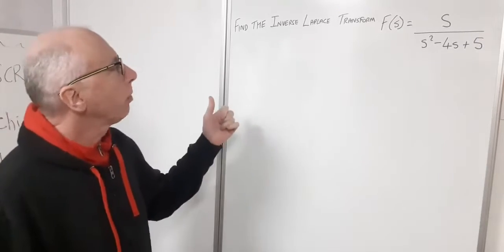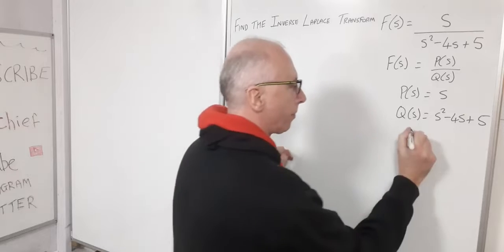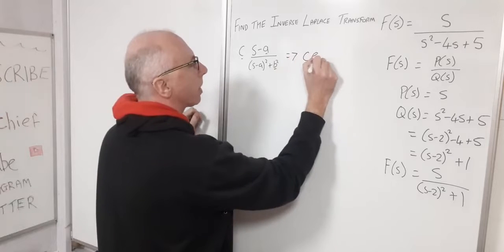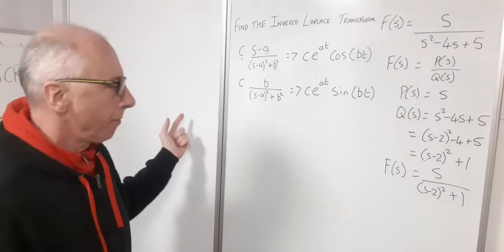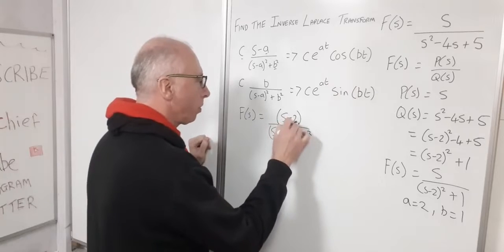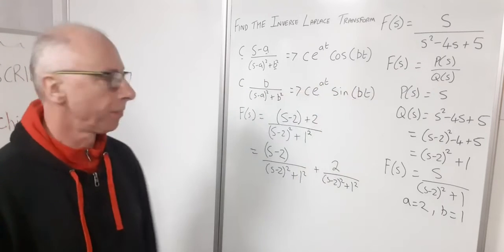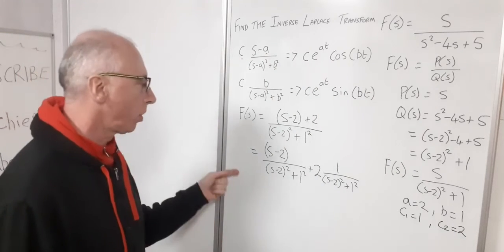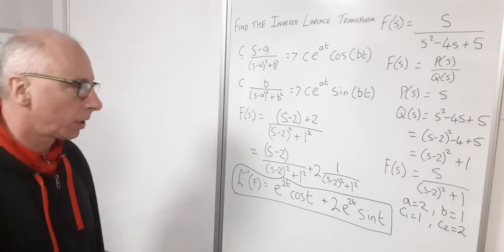Inverse Laplace Transform with a Combination Result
This video finds the Inverse Laplace Transform of a fraction which after taking the square yields an Exponential Function Ke^(at) and a sin function e^atCsin(bt) or cos Function e^atCcos(bt)